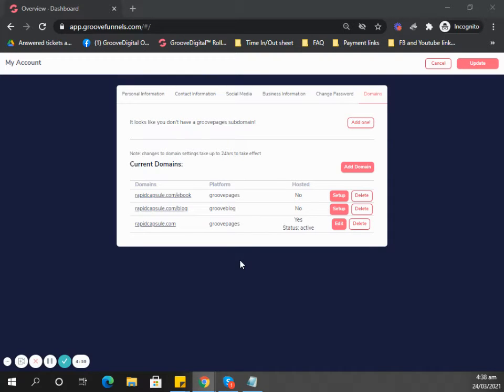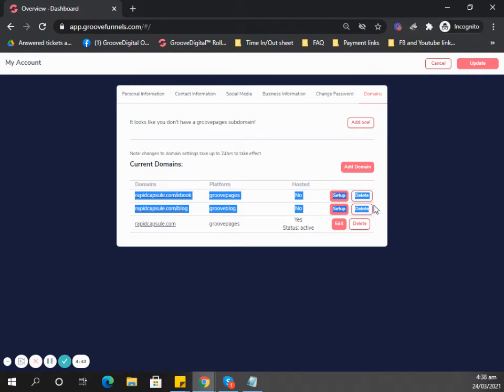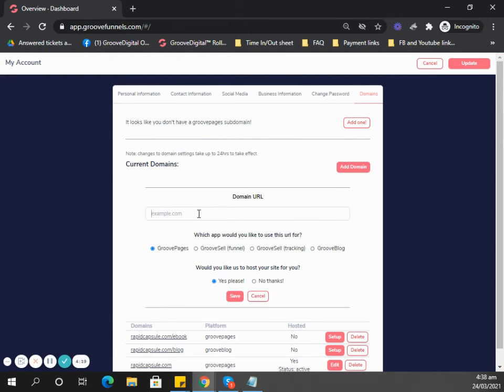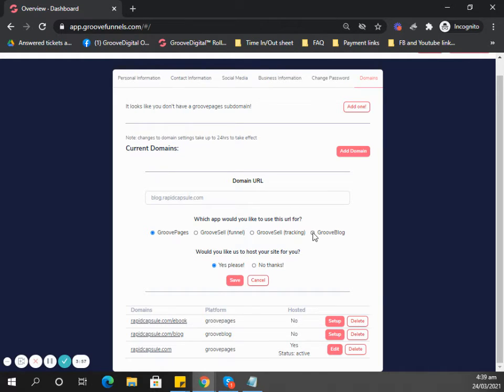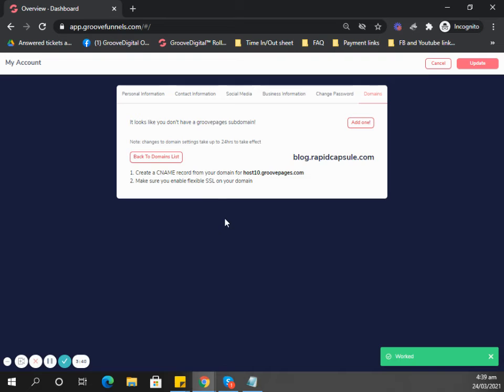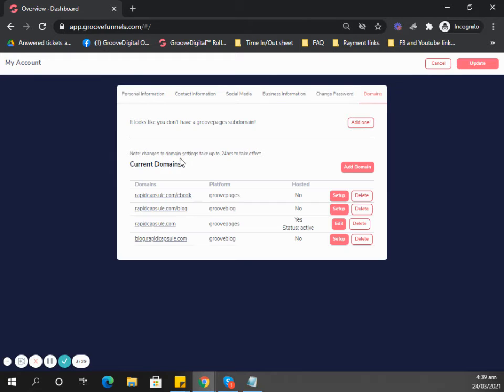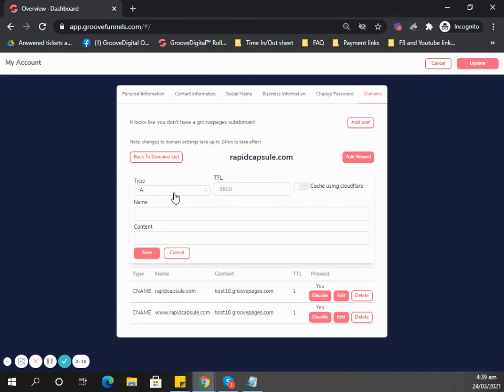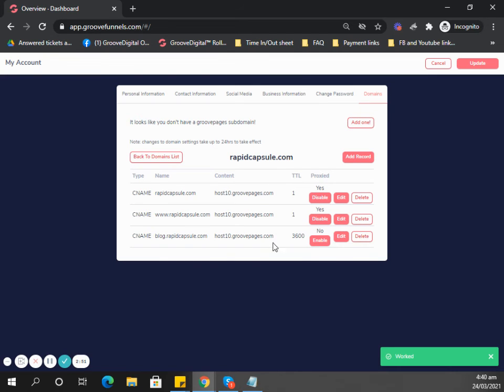Setting GrooveBlog subdomain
In this video, you will learn how to create a subdomain on GrooveBlog.